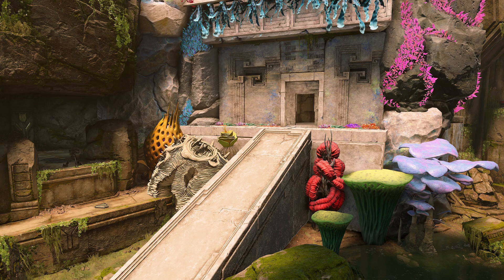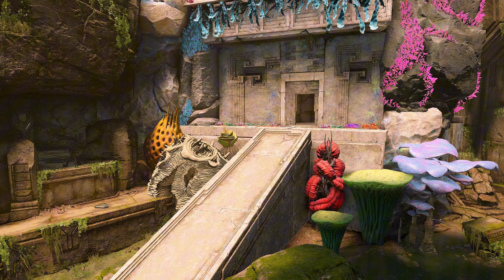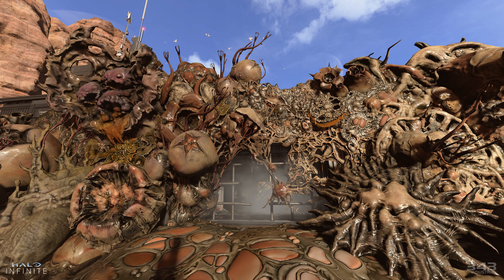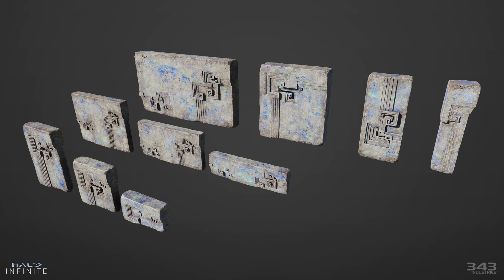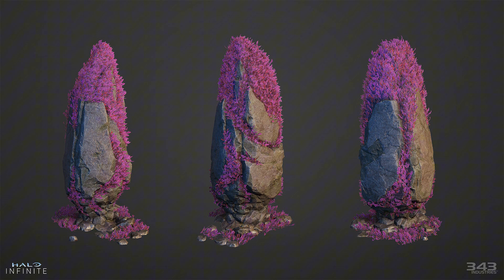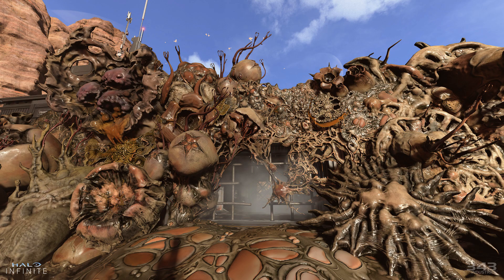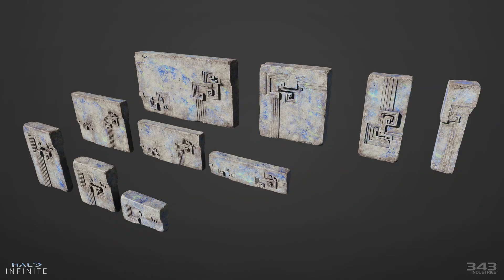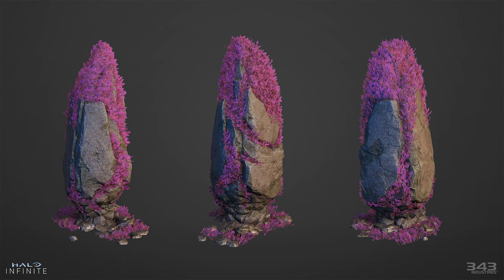Flood and Alien objects coming to forge! So beautiful and gross - Halo infinite news